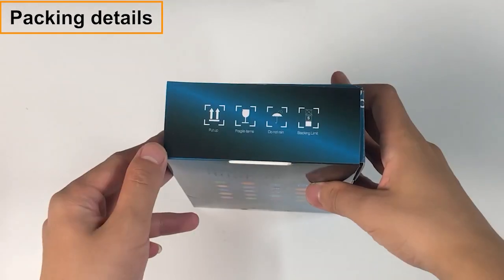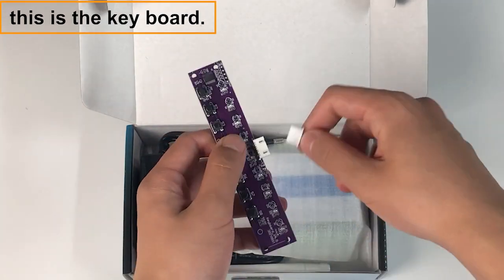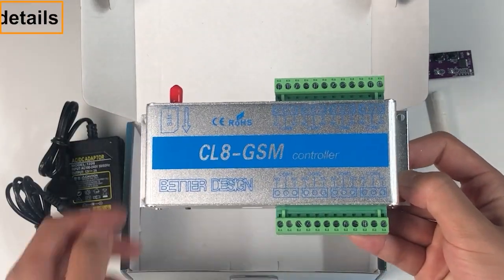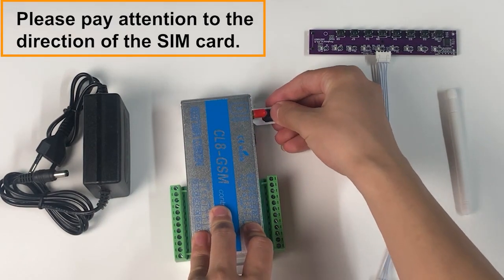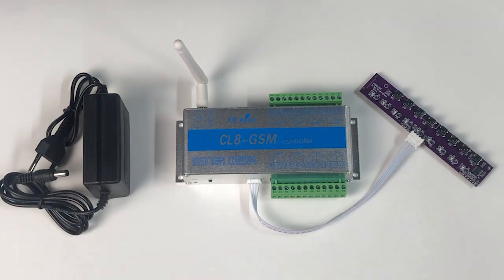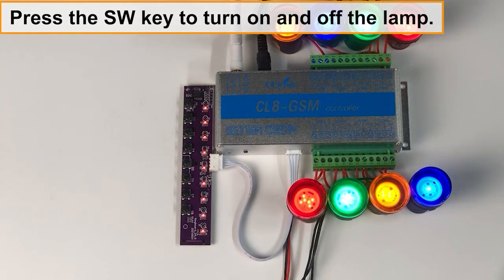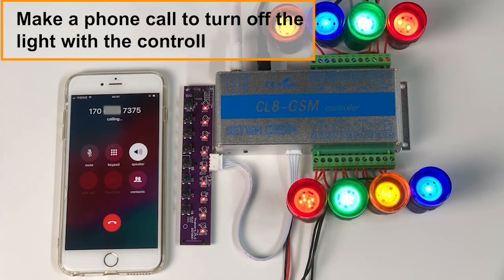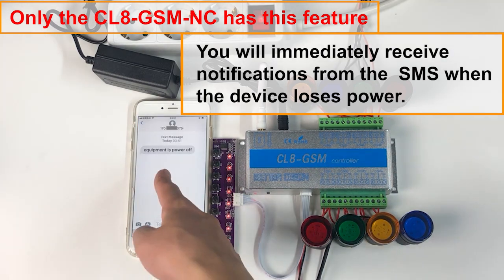8 Channels GSM Relay Switch CL8-GSM CALL SMS Remote Control Light, Curtains, Garage Door, Water Pump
Operation video of the controller